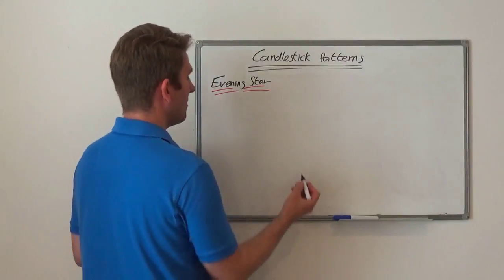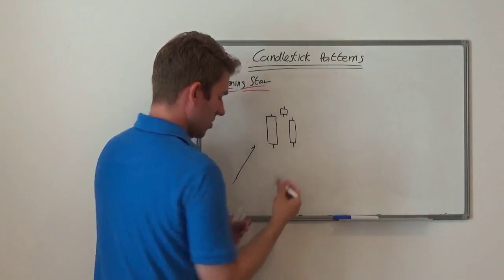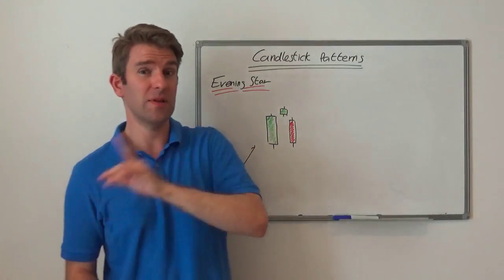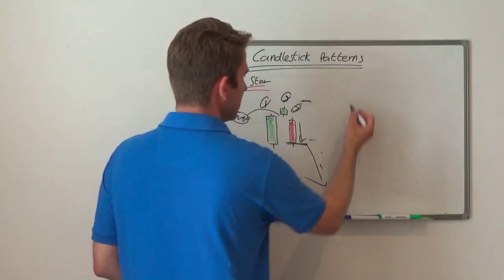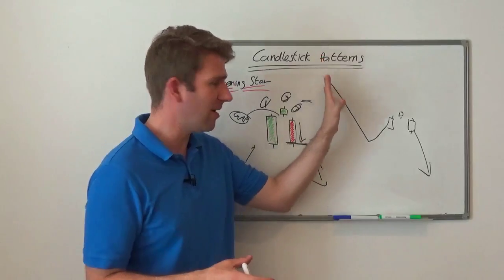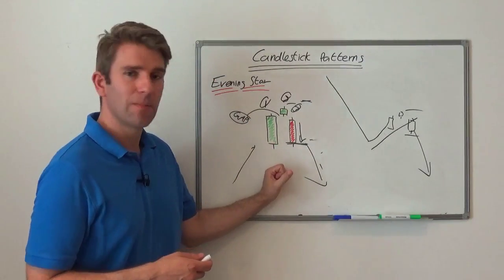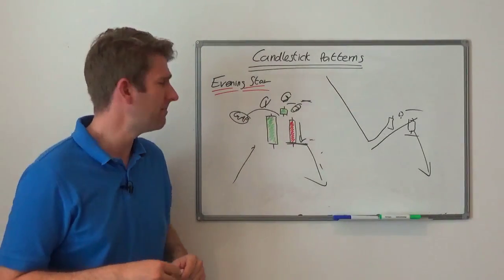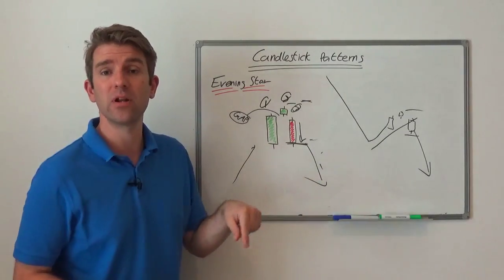Trading the Evening Star Candlestick Pattern 🏯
One of the pattern forms is the ‘star’ which comes in various guises. The principle behind the star is that it is gapped from the candles either side, which is what makes it look like a star in the heavens – at least for the bearish reversal of an uptrend. Here is the basic Evening Star.

The star candle, in the middle, can be either color, so I’ve shown it as green.

The first candle is strongly in trend with a long green day, and the second day opens with a gap – this is a necessary part of the pattern, and starts the star formation. But the second day proves to be indecisive, and the third day gaps down and continues down. You can see that the first gap isn’t a strong sign, but an exhaustion gap. Some people don’t require a gap down to call the pattern valid, and others insist that the third candle closes more than halfway down the first candle’s body, as shown.

Variations on the Evening Star include the Evening Doji Star, with a Doji in the centre, which is a stronger reversal pattern. The Bearish Abandoned Baby is a special case of this where the Doji is totally gapped away from the surrounding candles including their shadows – it’s rare to get this extreme. It’s also possible, though very rare, to get a Bearish Tri Star, where all three candles are Doji. If you see this, it’s a good idea to check the trading volumes to make sure that the pattern is not some mistake.

Bullish patterns are the reverse of the bearish ones, and include the Morning Star which is a bottom reversal at the end of a downtrend, corresponding to the Evening Star. Others equivalent to the bearish patterns are the Morning Doji Star, the Bullish Abandoned Baby, and the Bullish Tri Star. These last are rare, so you just need to concentrate on the main Star formations.